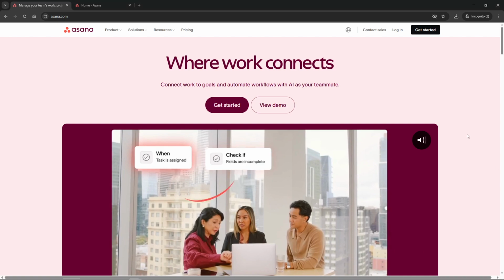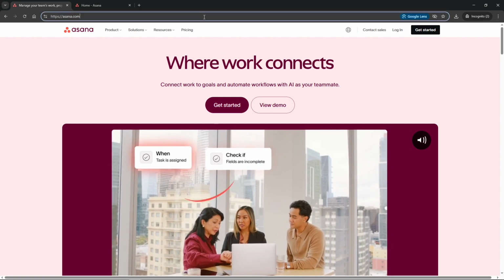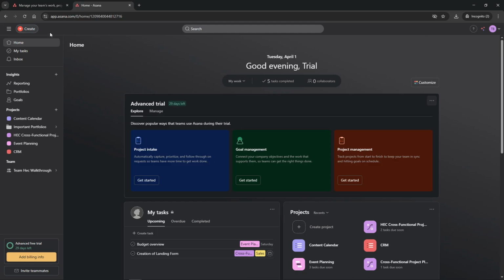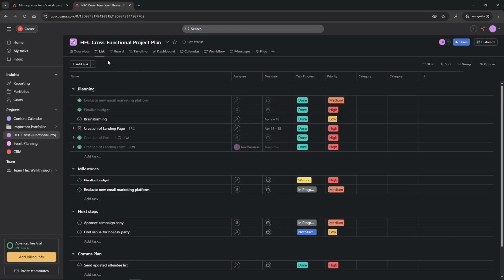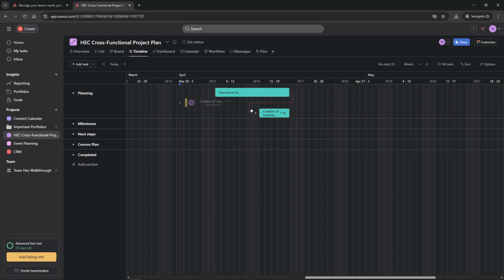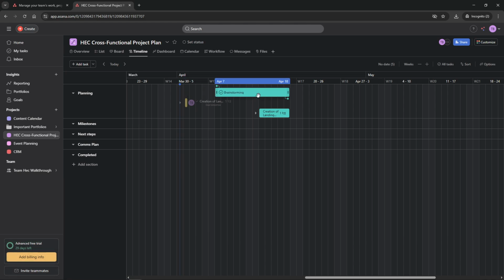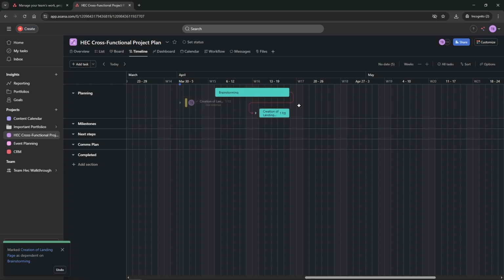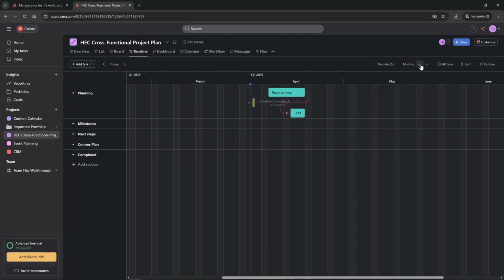How to Use Asana’s Gantt View [2025 Full Guide]